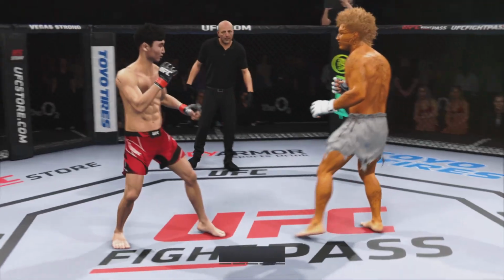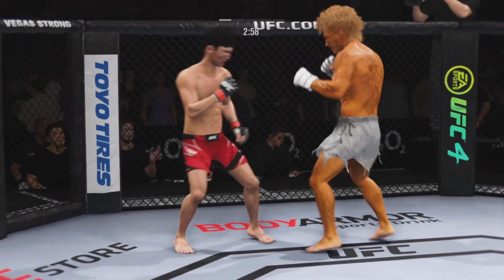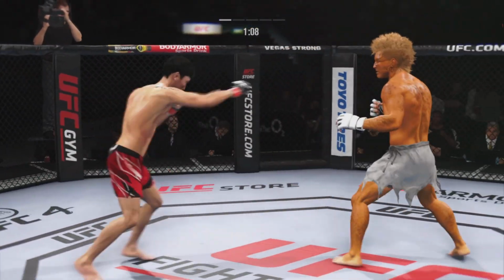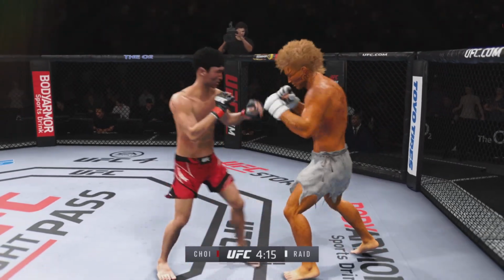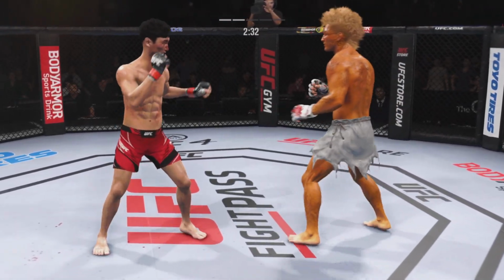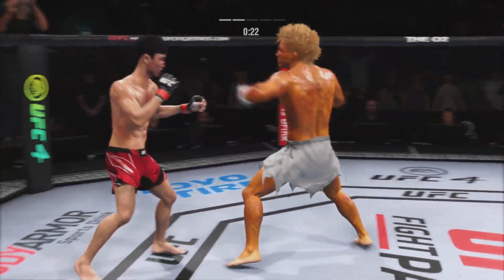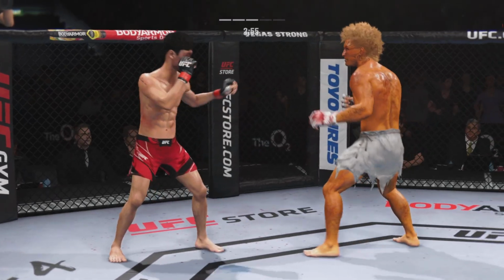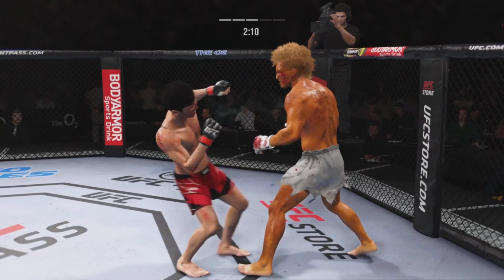UFC4 Doo Ho Choi vs Raid Monster EA Sports UFC 4 PS5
Welcome to Doo Ho Choi UFC Fights channel.
The fights take place in the UFC 4 video game EA Sports. I make cosplay various video game characters, movie heroes or just famous personalities and release them to battle with UFC stars to make sure who is the strongest! Happy viewing and good time!
Doo Ho Choi was born on April 6, 1991 in Gumi City, Gyeongsangbuk-do Province. From a young age I watched Pride tournaments, dreamed of becoming a professional MMA fighter, but for a long time did not have such an opportunity.
When a jiu-jitsu gym opened near his house in 2008, he immediately began attending it, embarking on intense training.
He made his debut in mixed martial arts at the professional level in November 2009 in Japan, forcing his opponent to surrender with the help of a painful technique called the elbow lever. In 2010, won the M-1 Global Qualifier, won the World Victory Road, and joined the Japanese promotion Deep.